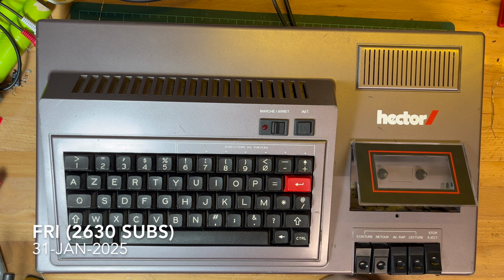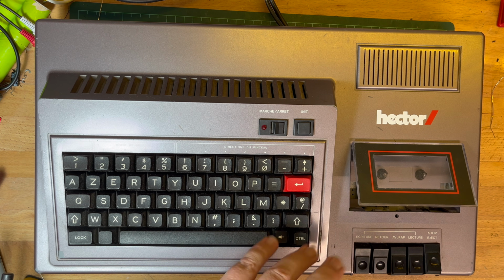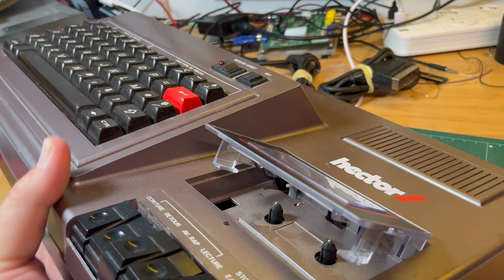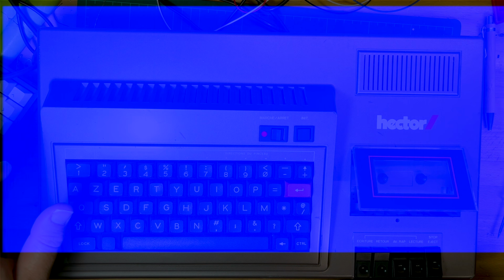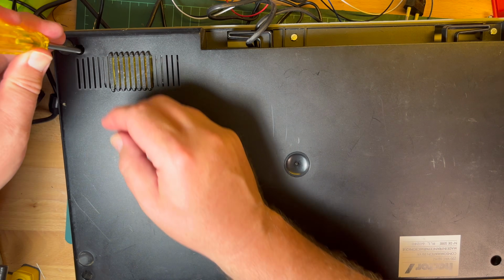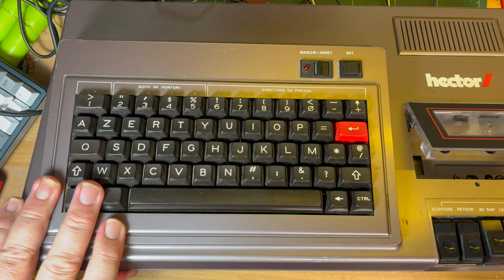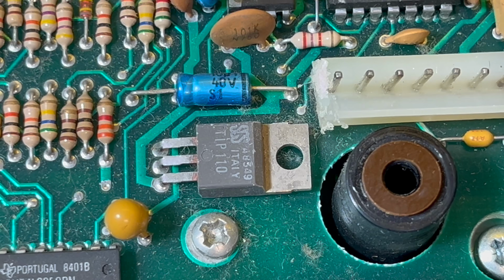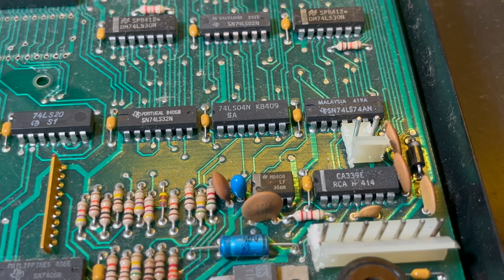🇫🇷 Hector 1: Part 1 (First Look) [TCE0569]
This odd ordinateur (computer) was originally called the "Victor Lambda 2" but later renamed the "Hector 1" to avoid confusion with another company.

It's the 2nd machine in the "Hector" line, released in 1983, which overall didn't see much success.

00:00 ... Intro
03:07 ... Close look at computer
06:15 ... Boot up
09:20 ... Case disassembly
14:49 ... Close look at inside
18:21 ... Key switch & key cap
20:53 ... Channel thanks & outro

The first machine, the Victor Lambda, was released in 1980 and was essentially a rebadged US machine called the Interact Home Computer which used the Intel 8080 CPU.

This second machine uses a Z80 CPU (clocked at 1.7MHz apparently) and has 16KByte of RAM, with BASIC being loaded from tape (according to Wikipedia) ... although there does seem to be some sort of BASIC interpreter available in ROM at boot ... ?  It has a built-in power supply and built-in SCART cable.

There were several improved variations also released in 1983:
[3] Hector 2HR (48KB RAM, BASIC on tape)
[4] Hector 2HR+ (48KB RAM, BASIC in ROM)
[5] Hector HRX (64KB RAM, FORTH in ROM)
[6] Hector MX, released 1985 (48KB RAM, FORTH/BASIC/LOGO/ASSEMBLER in ROM)

There is also a one-week trial for the paid tiers so if you don't think it's worth it, then cancel ... no hard feelings ... I appreciate any support, even if it's just subscribing to my YouTube channel!